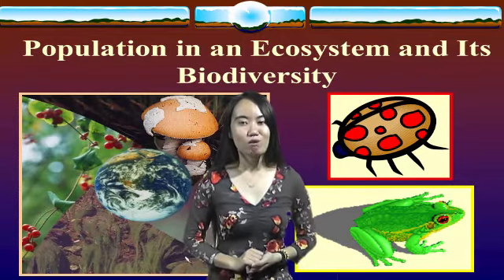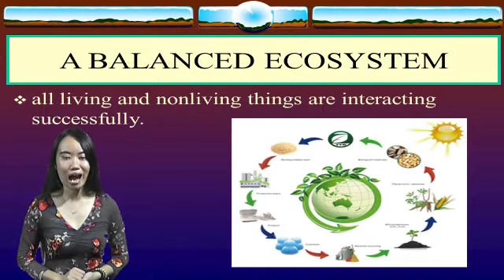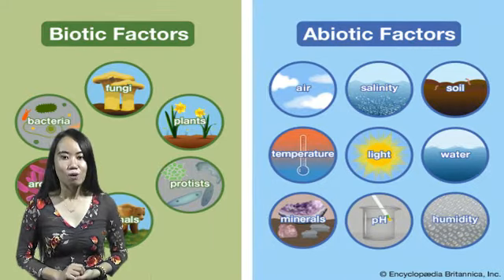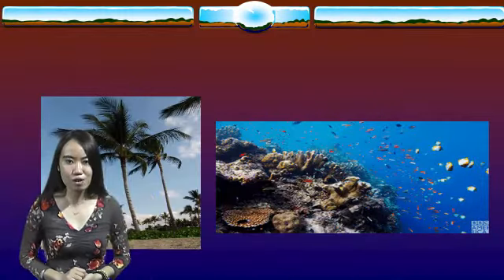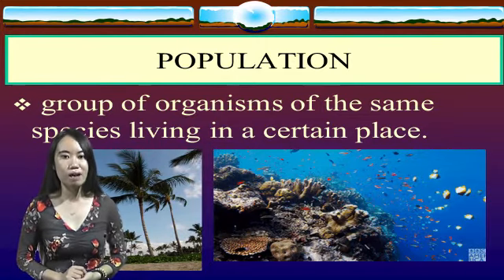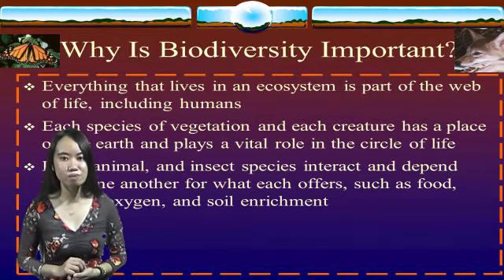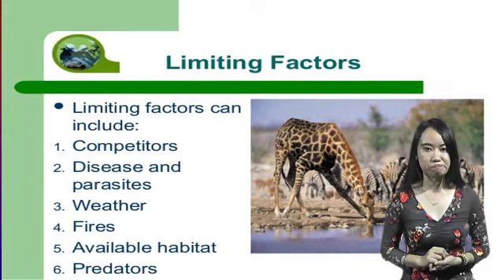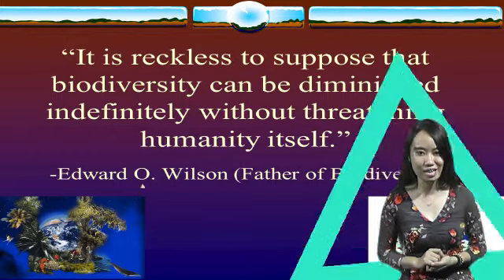Biodiversity part 1 || Science 9